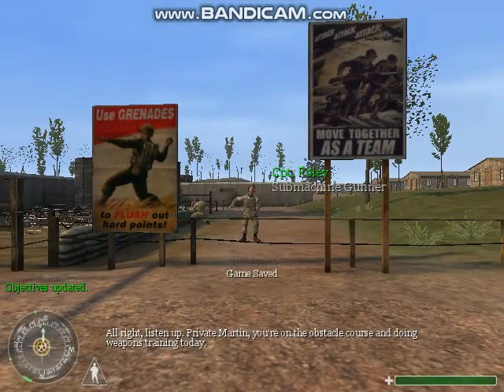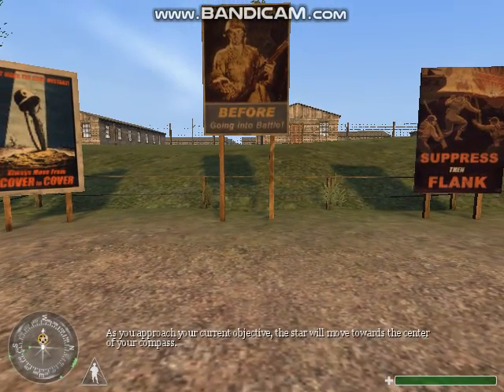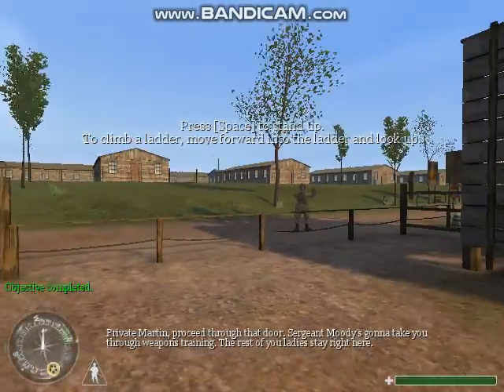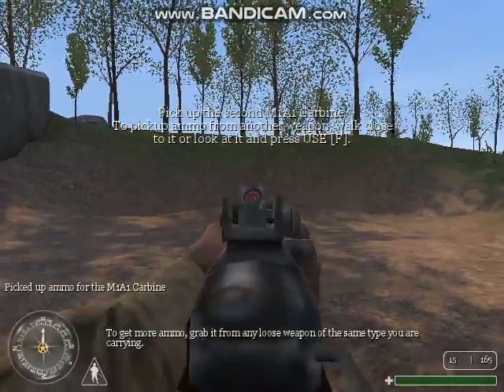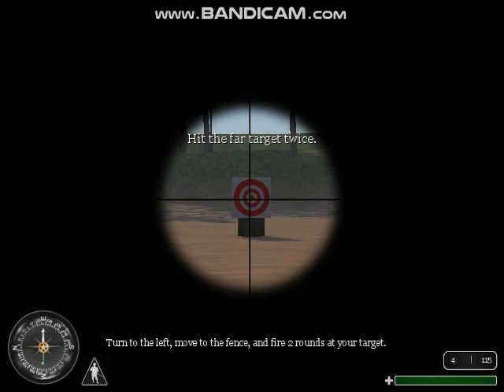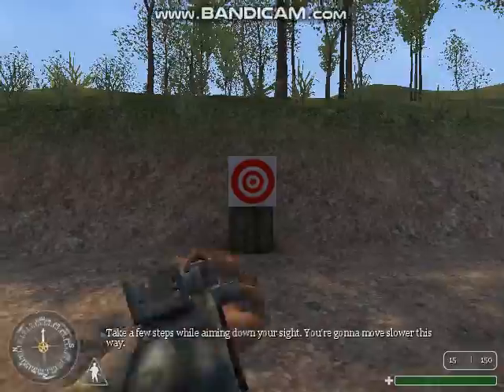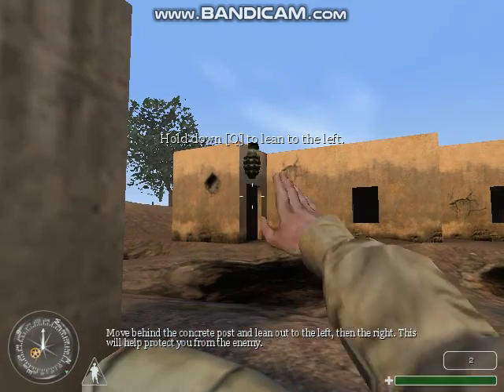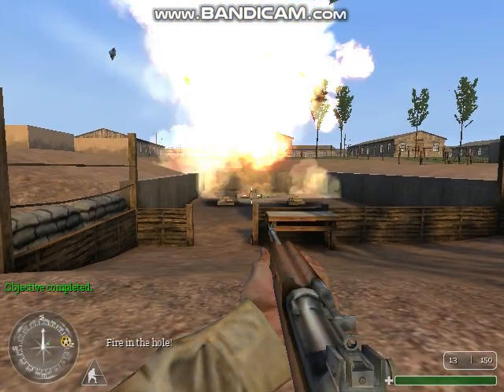Call of Duty - Camp Toccoa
Here is my playthrough of Call of Duty. The game that started the whole series.